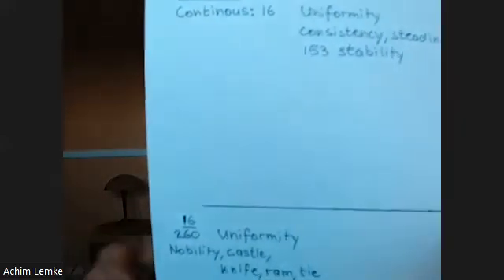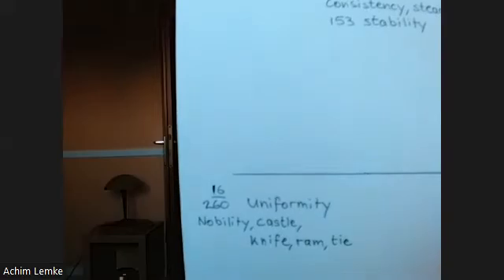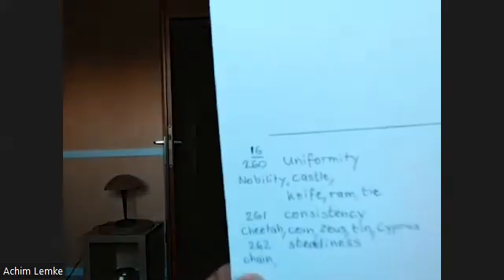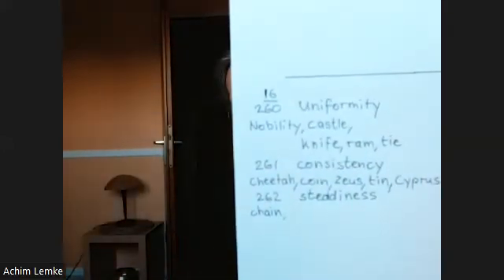Video 173: Memory - in only 5 min, place a word permanently into the sphere - no more forgetting!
House #2
Relation
Continues: 16 Uniformity
                         consistency, steadiness
                         153 stability

16
260 Uniformity
Nobility, castle,
         knife, ram, tie
261 consistency
Cheetah,
        coin, Zeus, tin, Cyprus
262 steadiness
Chain, CD, tin, SOS
153 stability
1630
Sound, shh, moose,
      CD, ball, tie